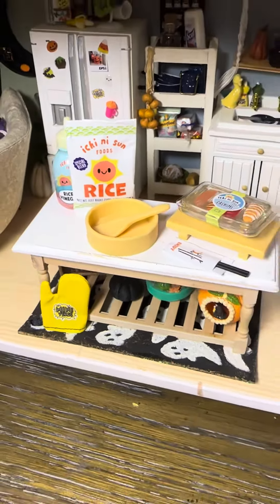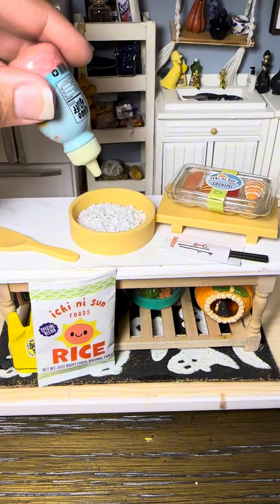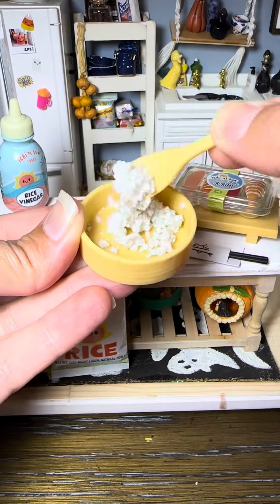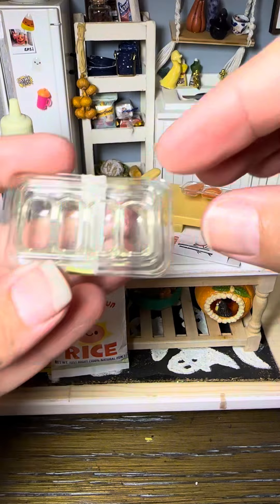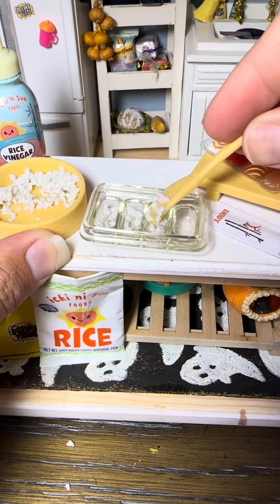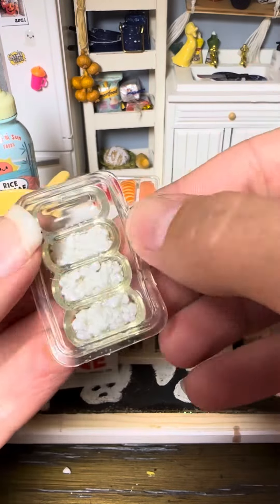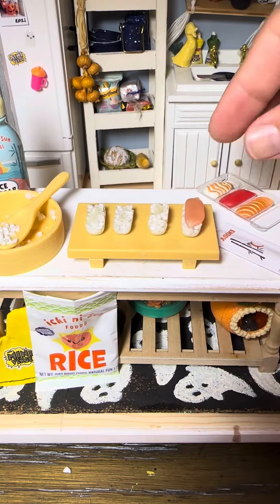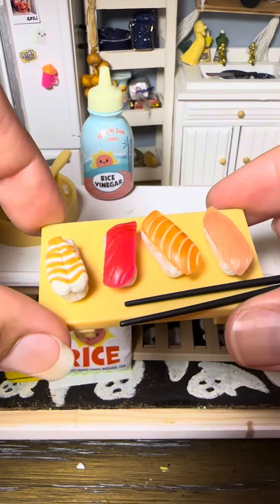Miniature Sushi kit from MiniVerse Series 3